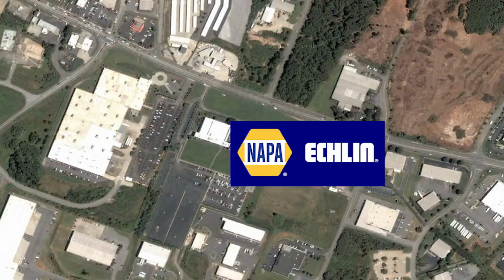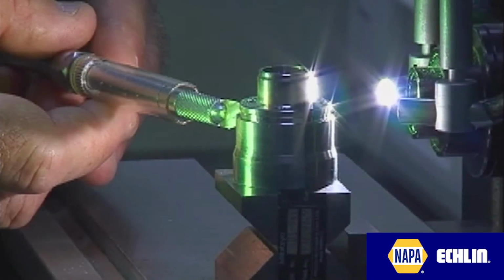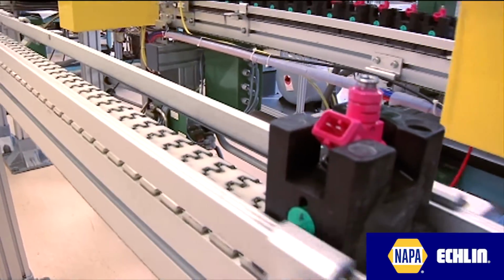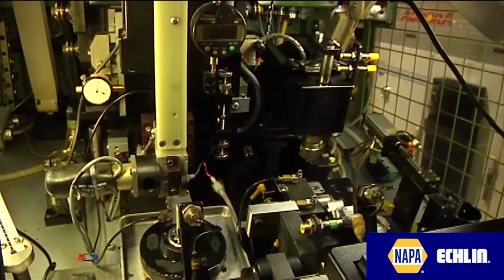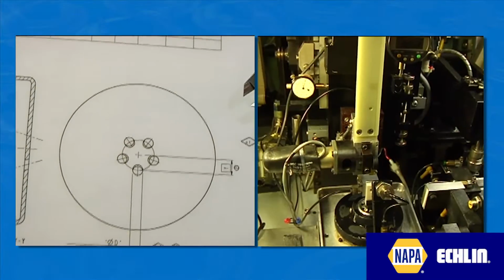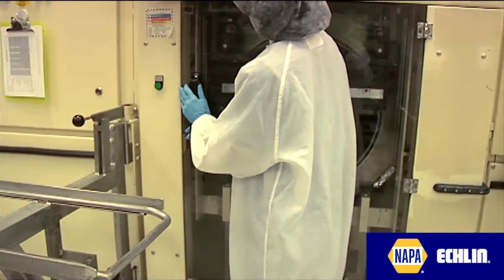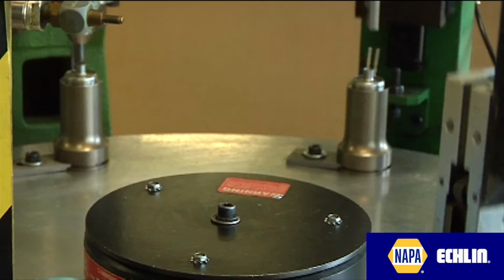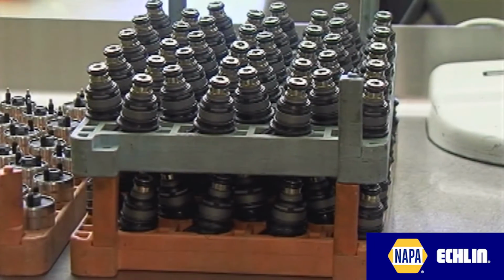NAPA® Echlin® Fuel Injection Manufacturing, Greenville, SC, USA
The NAPA® Echlin® business unit located in Greenville, SC maintains a state-of-the-art facility for the manufacture of fuel injectors, HEI ignition coils, ignition coil-on-plug units, camshaft/crankshaft sensors, and ABS sensors. These products are manufactured for distribution to the traditional aftermarket as well as the original equipment and original equipment service market channels, and industrial, marine and heavy-duty markets.
This large facility offers a complete engineering and testing operation along with highly vertical integrated manufacturing which includes injection molding, insert molding, machining, brazing, laser welding and a clean room.

Throughout our Greenville facility, a strong effort is made to recycle fluids, metals and all other reusable materials with a commitment to recycling all unused scrap parts so they may find a new life elsewhere. NAPA® Echlin® understands the need to minimize our impact on the environment and reduce waste for future generations.